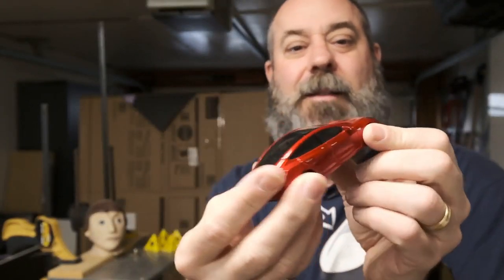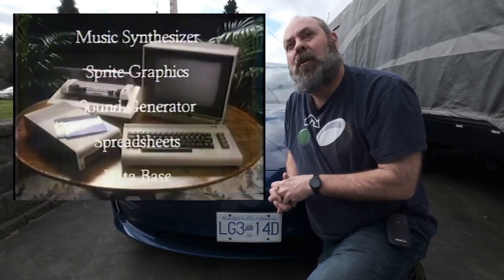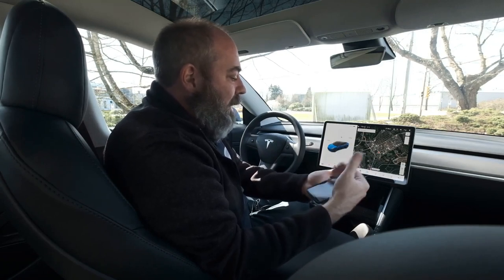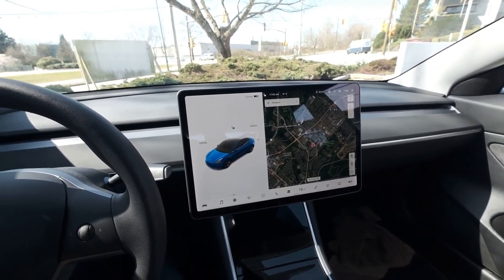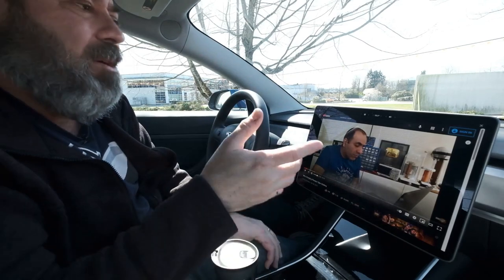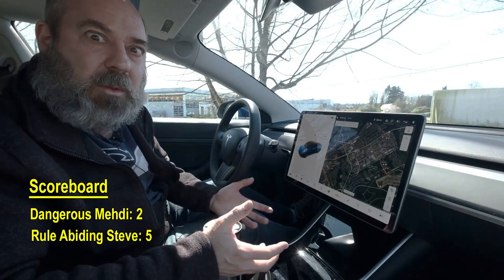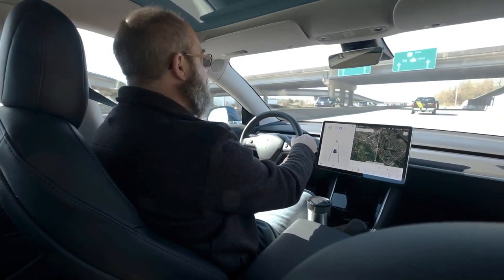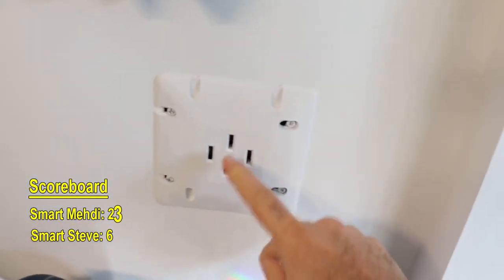I bought the Slowest/Cheapest Tesla! My thoughts after owning a Tesla Model 3 for 6 months!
This video lists a bunch of things I felt were noteworthy about owning a Tesla Model 3 for 6 months.  There are a LOT of Tesla videos, so I tried to stick to the things that I didn't know ahead of time...things that may not have been in other videos.  I also provide some "counter arguments" to Mehdi's Tesla video

0:00 Intro
1:22 Mehdi is cheaper than I am
2:00 New model features
2:43 Comodore 64!, Cell phone on wheels
3:30 Hood ding, side scratch
4:00 Buying process
4:27 Referral code (steve86157
5:00 Controls, unlocking etc.
6:15 Auto Lock
6:35 Mud Flaps
7:23 Frunk and door opening
8:26 Dashboard/wood coverup
9:04 Control Example
9:32 Data plan and entertainment system
11:40 Whoopee Cushion!
12:23 Keycards and personal settings
13:08 Autopilot, cruise control, lane keeping
17:02 More Cowbell!
18:57 Charging
19:54 USB charging for cell phone
22:44 Outro